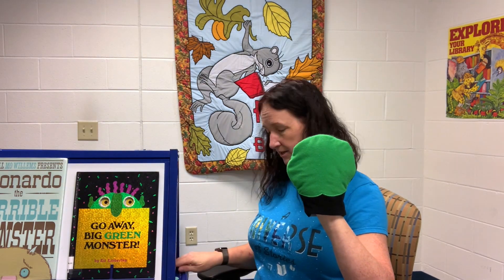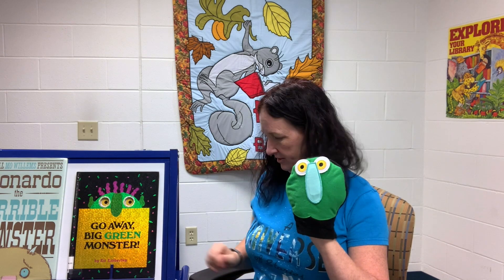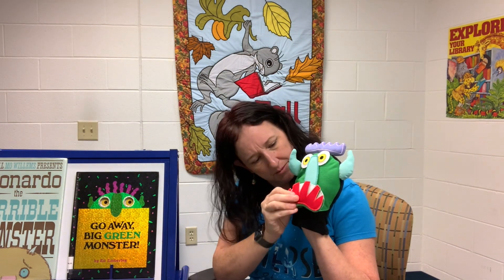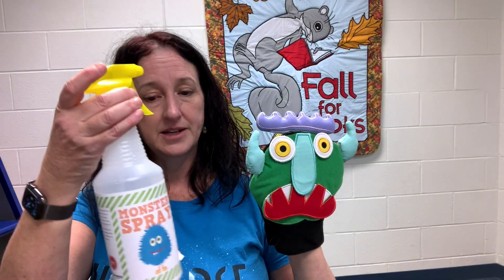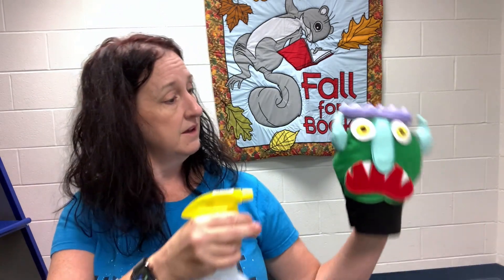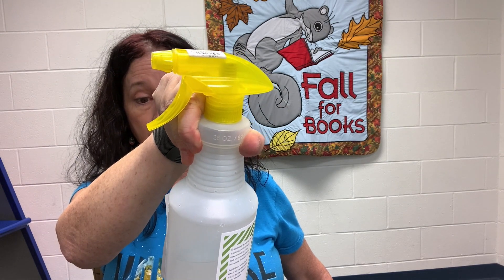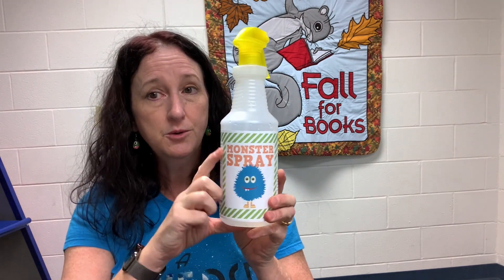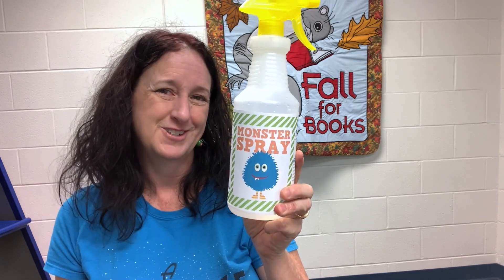Go Away Big Green Monster puppet retelling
Ms. Cheryl retells Ed Emberley's book "Go Away, Big Green Monster" using a special puppet. Print and cut out your own label for "Monster Spray" then wrap it around a spray bottle of water to instantly remove all monsters from your house.